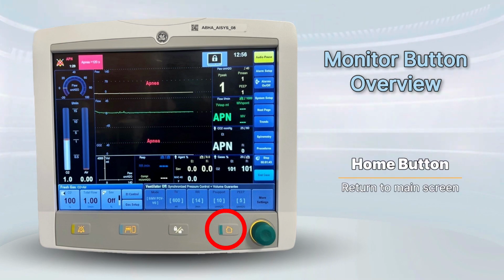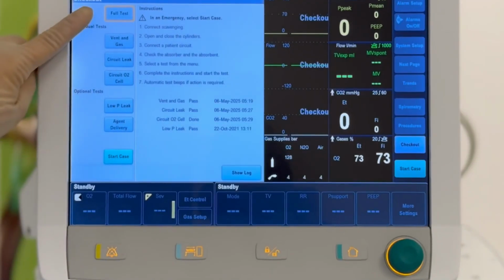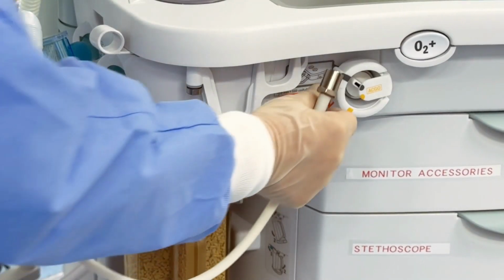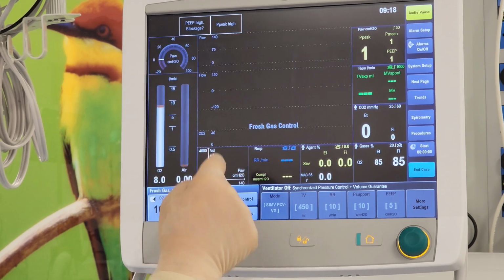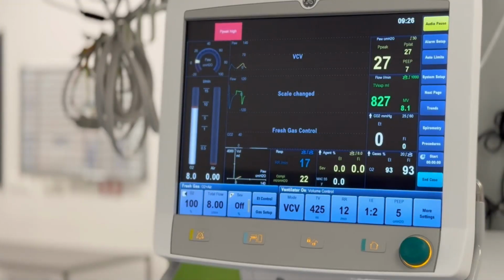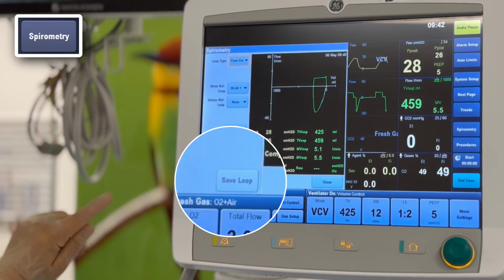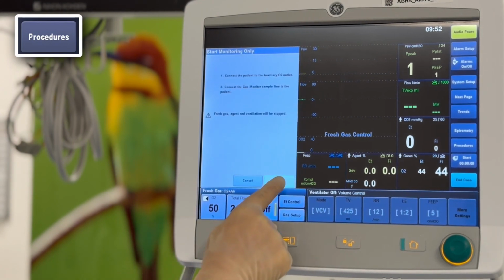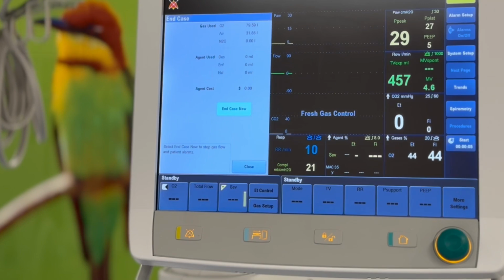Datex Ohmeda - Aisys CS2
Anesthesia Machine